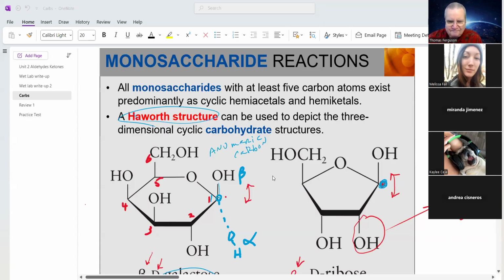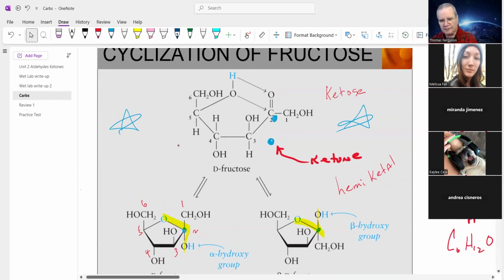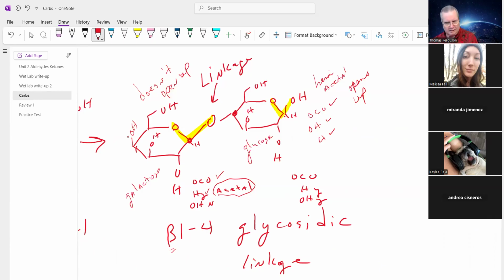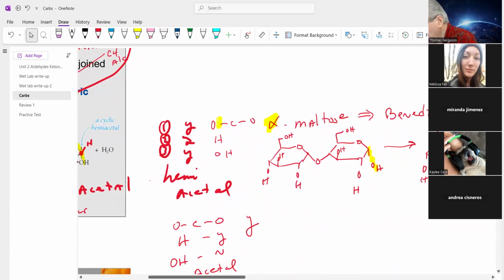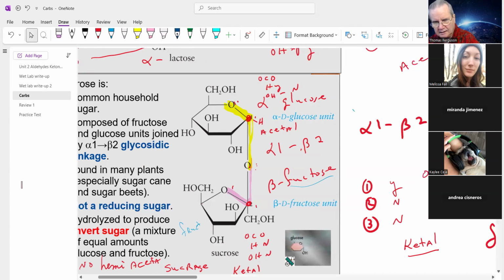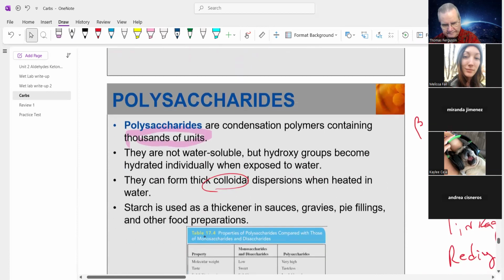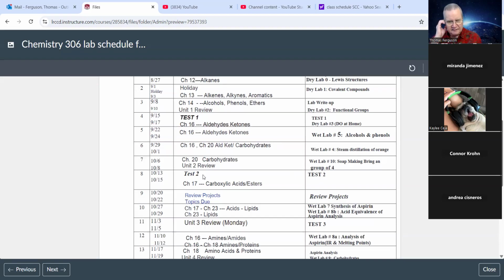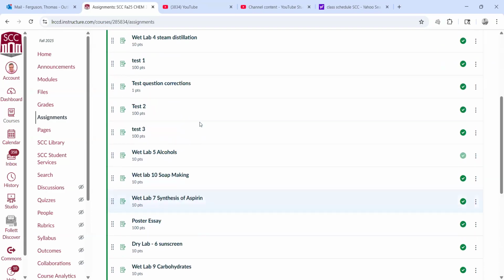Video unit 2 carbs 9 30 25